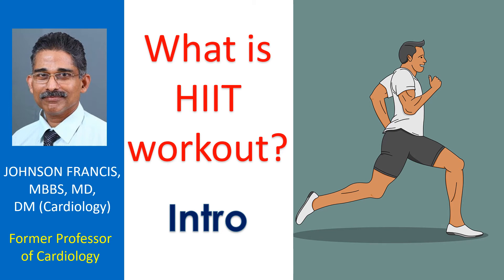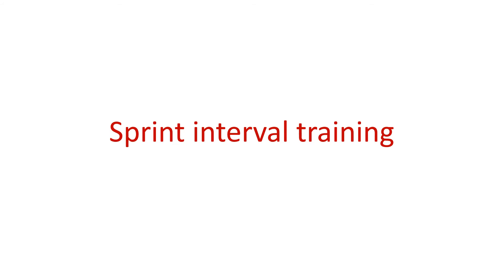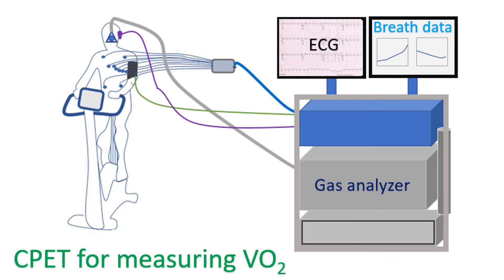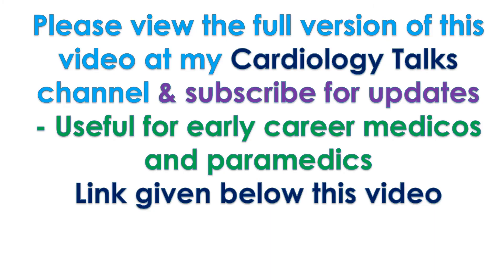What is HIIT workout? Intro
Please view the full version of this video at my Cardiology Talks channel:
- Useful for early career medicos and paramedics (Simple, illustrated)
HIIT is high intensity interval training which involves short bursts of intense physical activity training alternated with recovery periods. Any of the aerobic exercises like running, climbing stairs, rowing, or skipping can be used for HIIT. But the workout is fast and very intense followed by a slowing down period. This is followed by another round of high intensity workout. It is a time saving strategy for those who can’t find enough time for the usual type of steady, more prolonged exercise schedules.